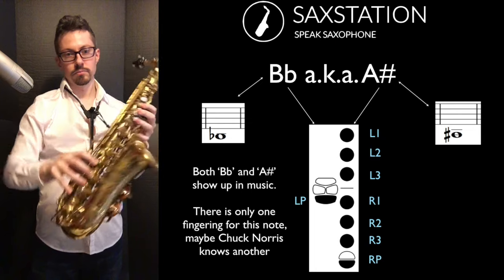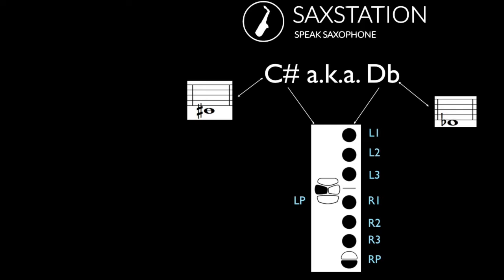🎷 Alto Sax Finger Chart Eb Alto Saxophone Fingerings for Notes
Hello Sax Players  🎷🎶

Saxophone finger chart for beginners. How to play the notes on alto sax.

how to play notes on saxophone

My name is Neal Battaglia. I am a saxophone player and teacher who is dedicated to helping sax players across the world.

To hear me play, here are a few videos

To check out the classes that I offer,

Go here to ask a question, thanks

By providing some information I ask for on that page, you'll get a better answer to your question.

If you're reading this, thanks for stopping by. You can sound a lot better on saxophone with deliberate practice and guidance. A lot of the process is up to you and your dedication. Getting feedback can accelerate your improvement significantly.

0:00 Introduction
1:32 Note about finger position
2:13 Orientation of diagrams
2:30 Range of the saxophone
3:32 Fingers and labels
4:03 Where different fingers are used
6:25 Enharmonic Equivalents
7:29 Low Bb
7:53 Low B
8:07 Low C
8:27 Low C#/Db
8:40 Low D
8:59 Low Eb
9:14 Low E
9:20 Low F
9:32 Low F#/Gb
9:50 G
10:11 G#/Ab
10:35 A
10:49 Middle Bb/A#
11:12 Middle B
11:19 Middle C
11:50 C#/Db
12:08 Middle D (first note with octave key)
12:27 Eb/D#
12:39 E
12:46 F
12:55 F#/Gb
13:06 G
13:15 G#/Ab
13:26 A
13:37 Bb with octave key
13:44 B
14:03 C
14:12 C#/Db
14:24 D (with palm key)
14:40 Eb/D#
14:53 E
15:07 F
15:25 high F#/Gb
15:43 Acknowledgments